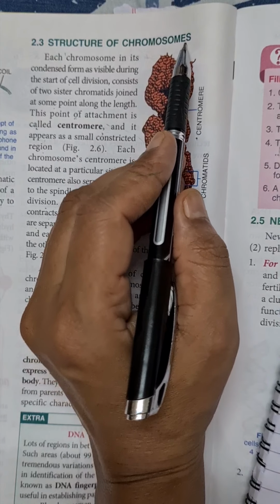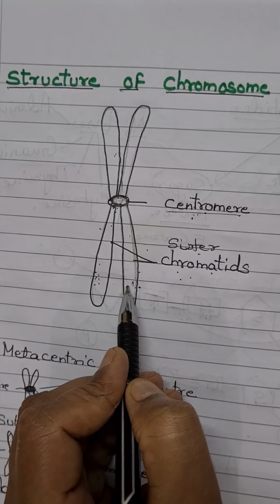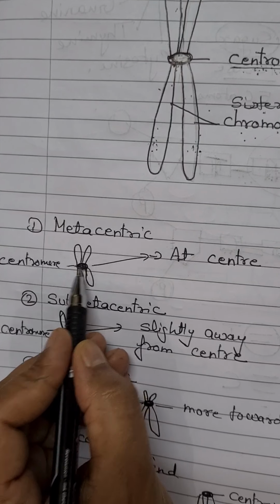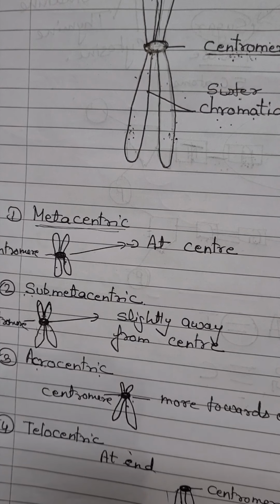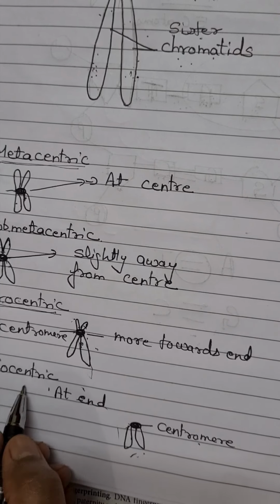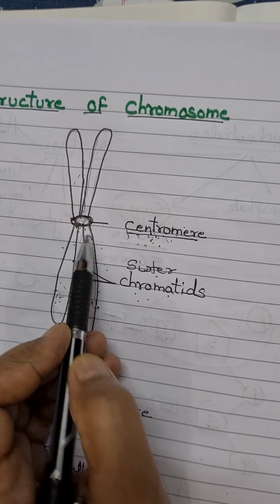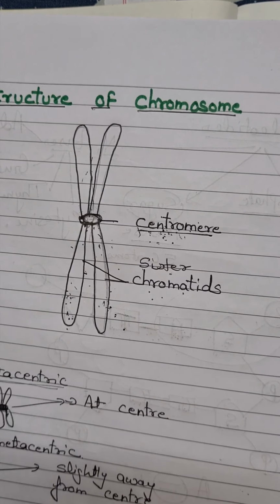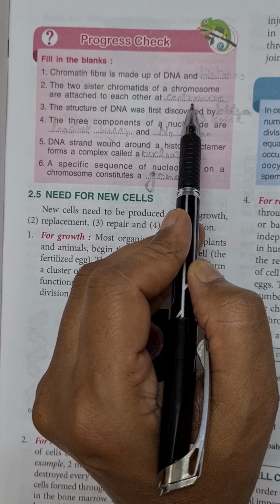Class-10, Subject-Biology, Video-75, Chapter-2, Cell Cycle, Part-3 by Mrs Kanchan Guleria